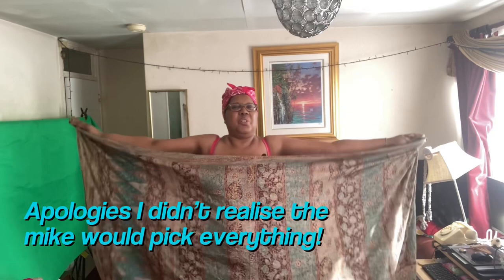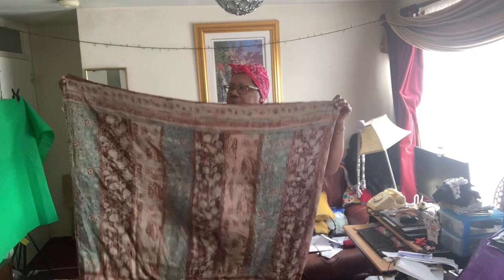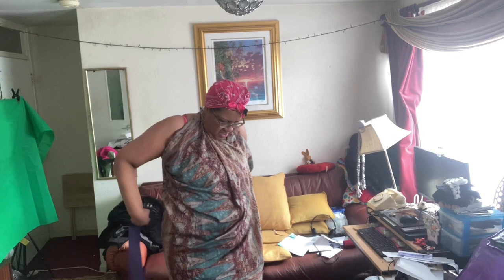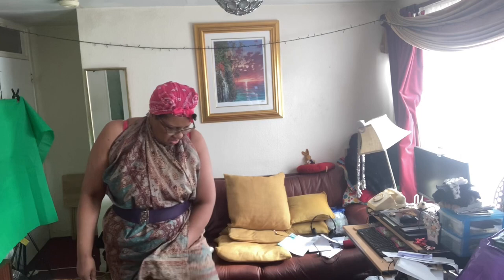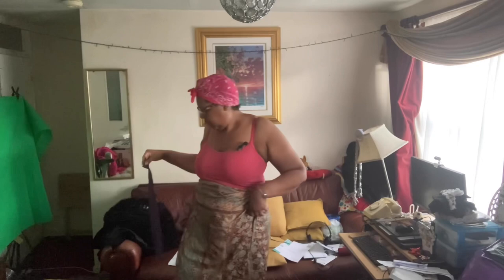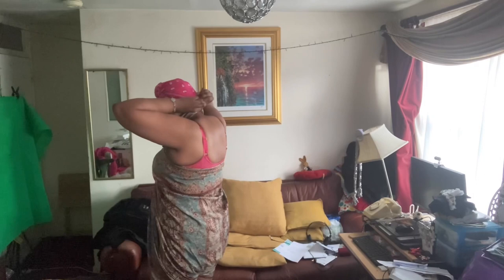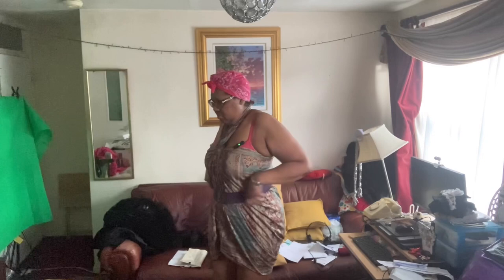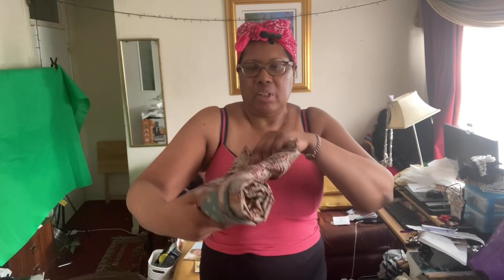Fun With Sarongs - Part Two chic jumpsuit beach fashion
How to create outfit using a sarong. Learn how to transform a sarong into a chic playsuit, trousers, or a halter neck dress in this fun and informative video tutorial. Join us as we take you through the step-by-step process of creating these versatile outfits using just one sarong. These are the more complicated ties and folds than in part one.